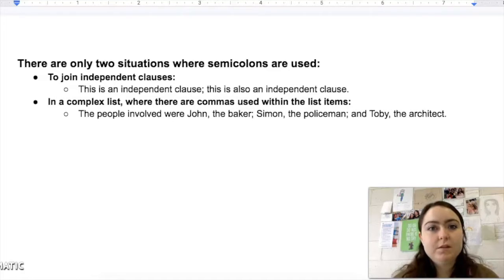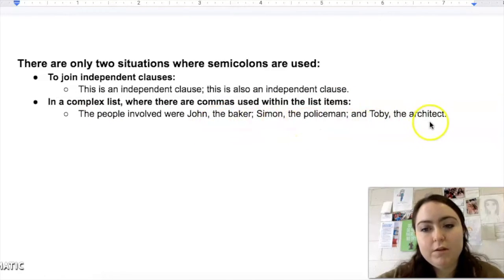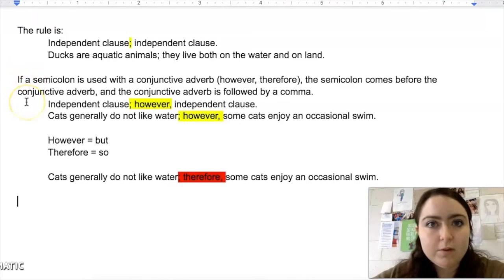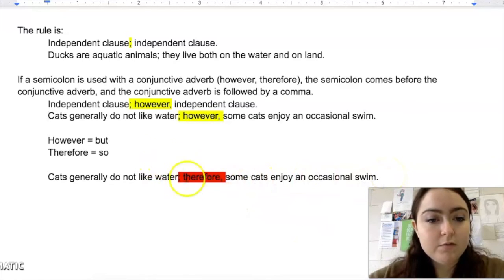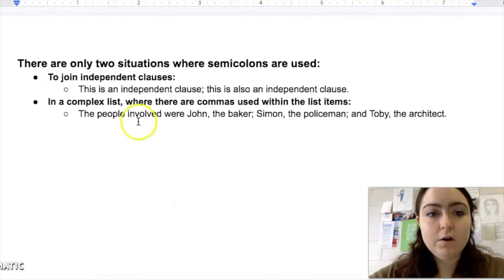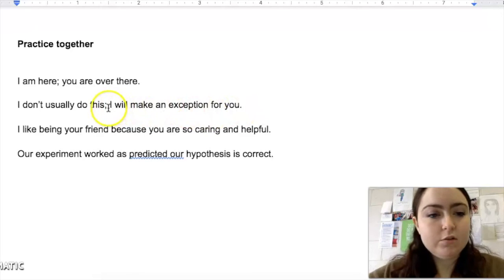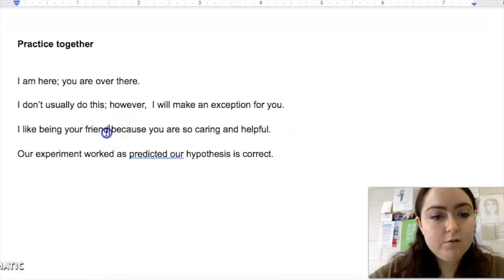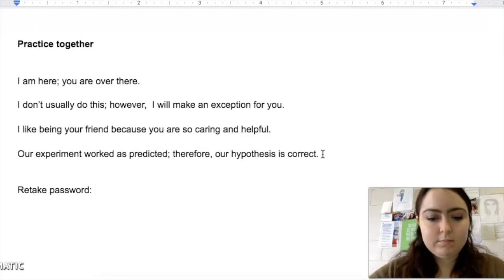Combining clauses with semicolons